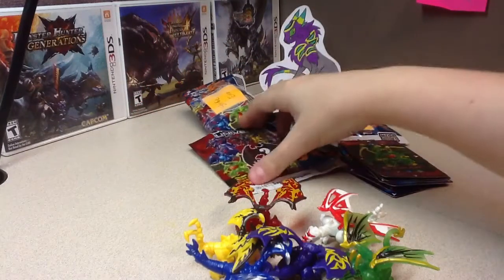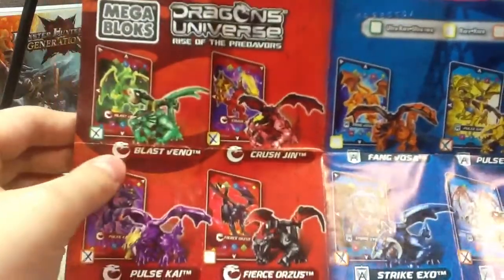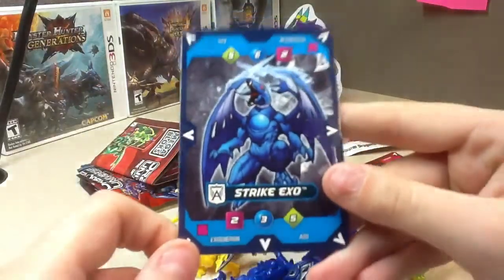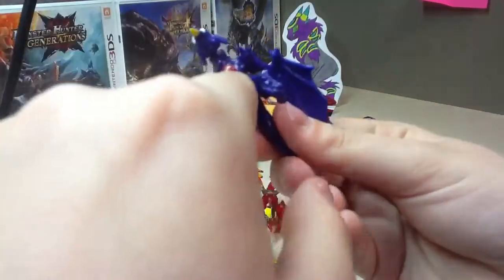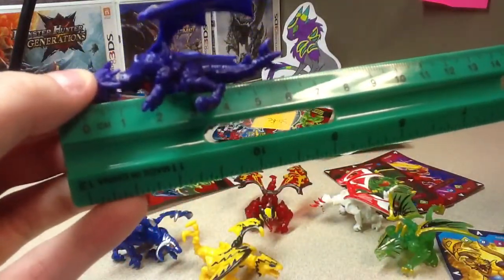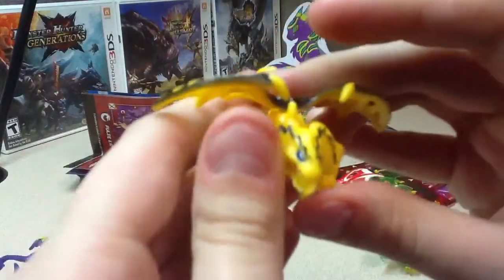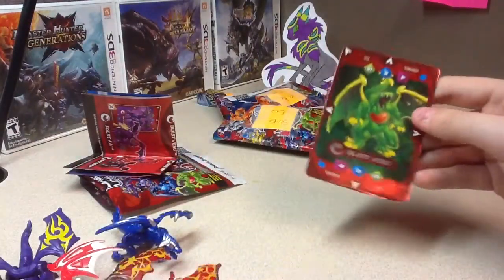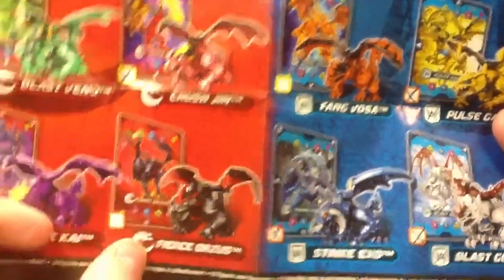Does Anyone Remember? Mega Bloks Dragons Universe Swarm Dragons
Hey, guys! So here's my review of of some Mega Bloks Swarm Dragons I found in my closet. Wanted to test out the possibility of this new show on my channel.

Current Tradable Dragons:

3x Strike Exo
1x Blast Glaz
For
1x Fang Vosa
1x Fierce Orzus
(Please have both figure and card in good condition)

I will update this as this trade develops.Just comment and I will be happy to trade!